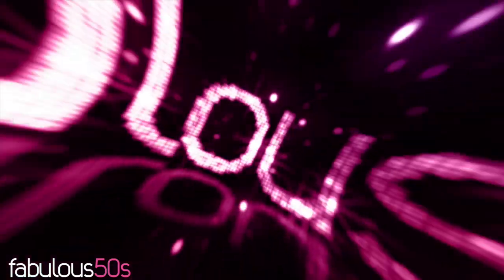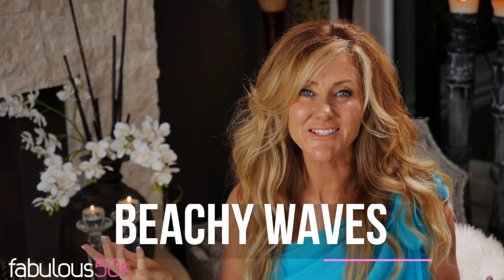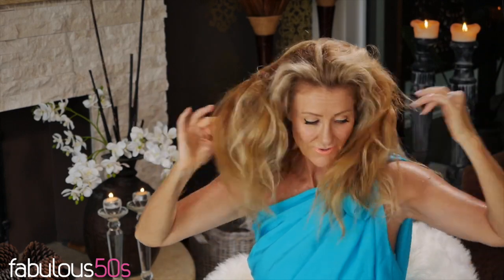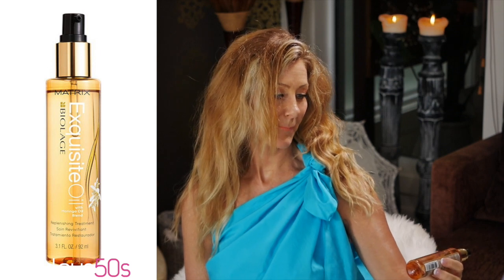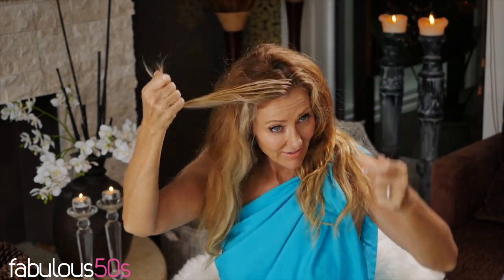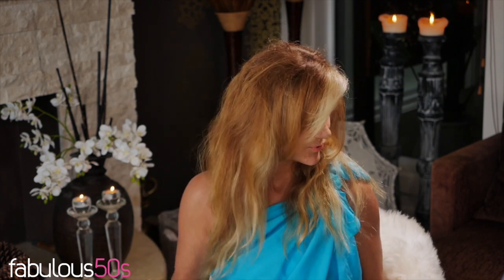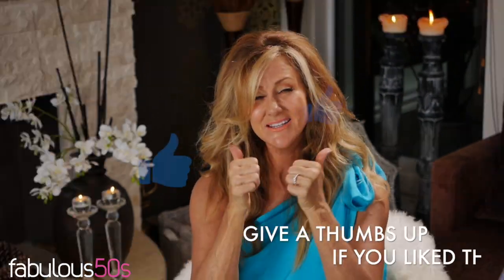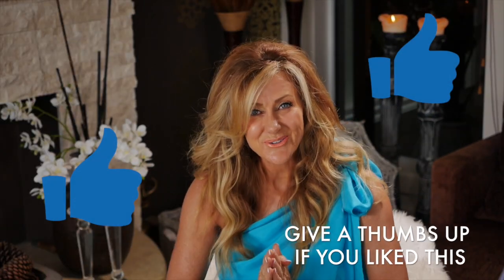Easy Beachy Wave Hair Tutorial!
Easy Beachy Waves Tutorial for perfect summer hair…learn why this style needs to be perfectly imperfect to get the look!

I will show from start to finish how to create beachy waves and how to eliminate the frizz. Also find a list of all the products I use below so you can create this look at home.

My biggest problem is frizzy hair…every single day….so I really want to help you find an easier way to do your hair and simplify the whole process…

BHAVE RESCUE SHAMPOO:

BHAVE RESCUE CONDITIONER:

SEBASTION RE SHAPER:

NANO THERMIC BARREL BRUSH:

BIO:ONIC CURLING WAND

COIL HAIR TIES

Please tune in for new videos each Friday night xx